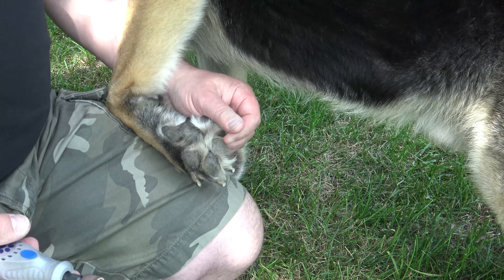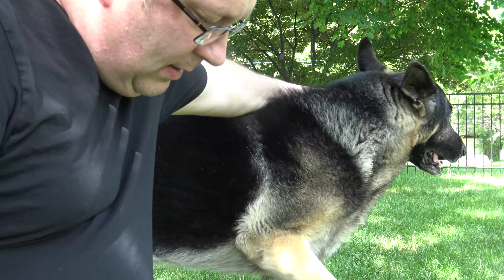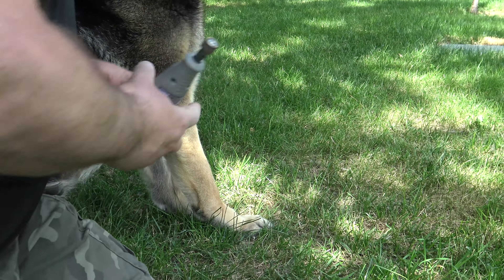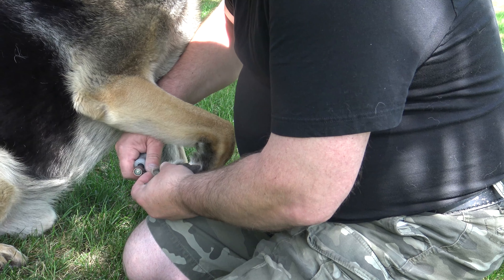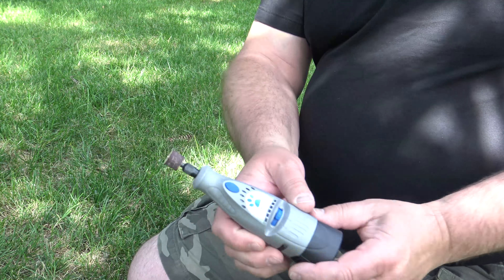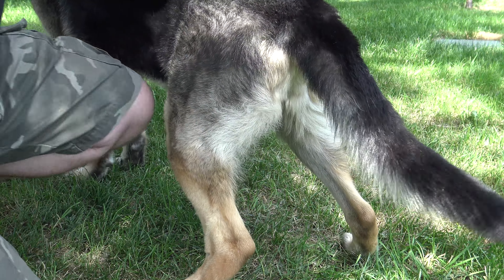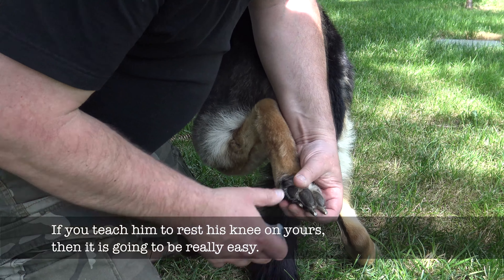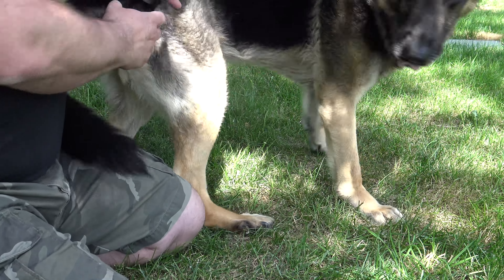Quick and Painless Nail Trimming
Are you having problems with this, or you don't know how to get a big dog in the best position to do this?
Look no further. Watch this video, and let me know your thoughts!